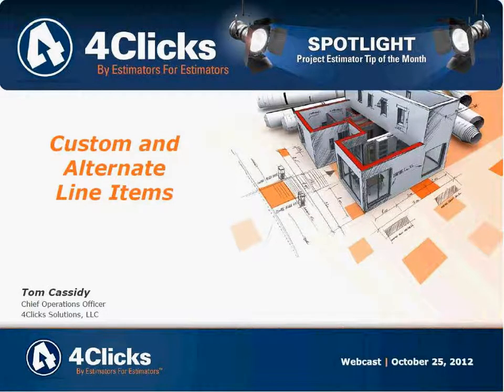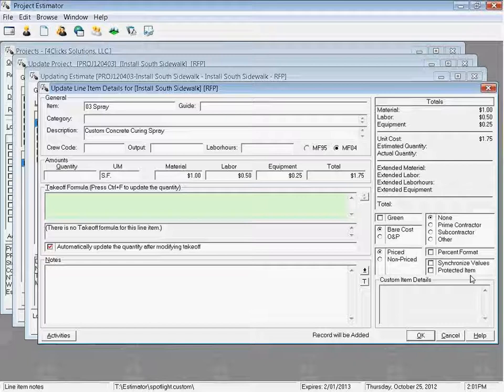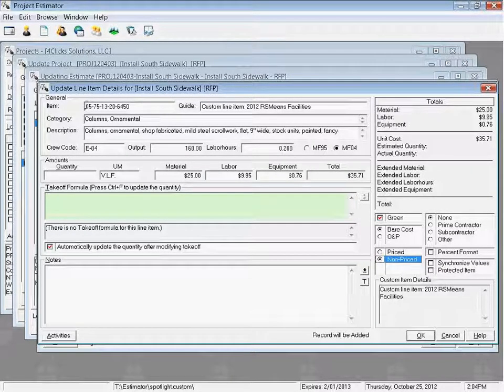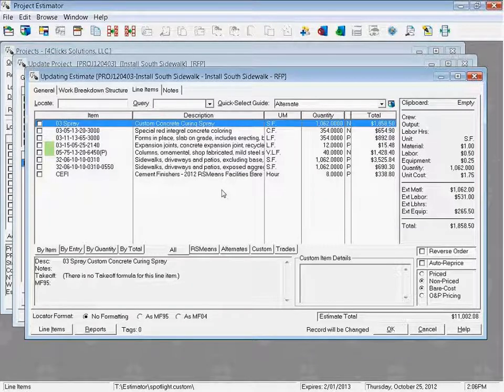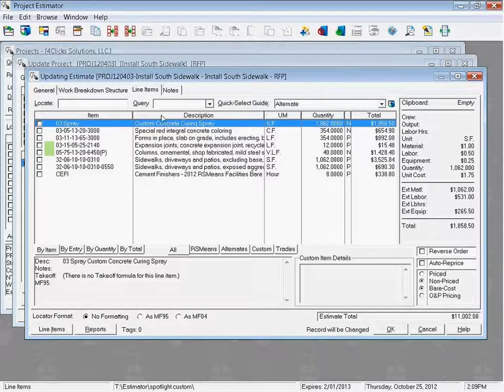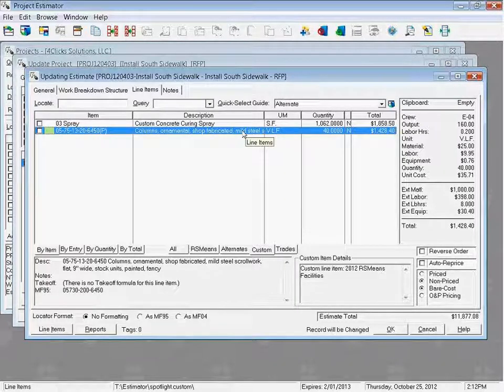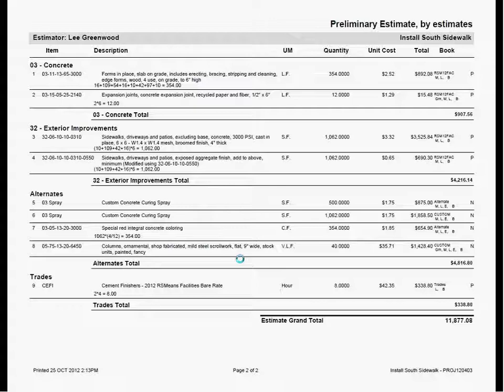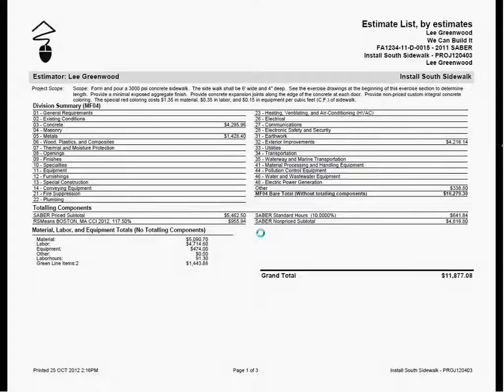20121025 Spotlight - Custom and Alternate Line Items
Learn about Custom line items created from scratch and from a pricing guide, Alternate line items, the Alternate guide, line item filtering options, and different reporting options.